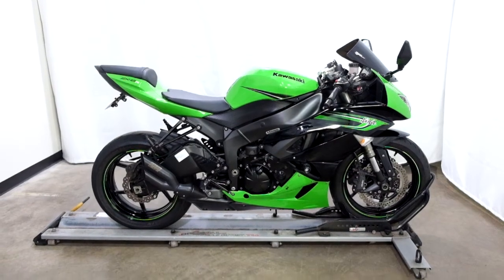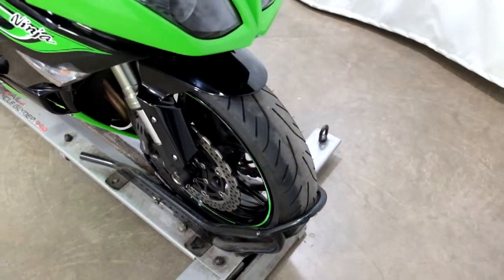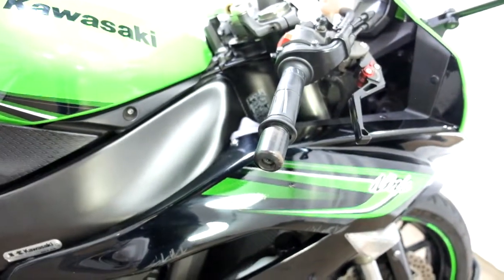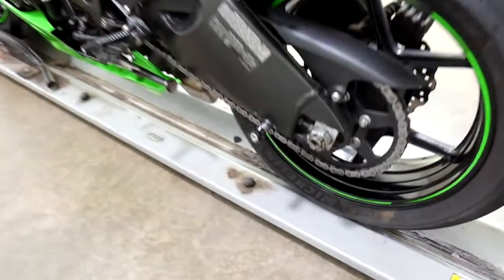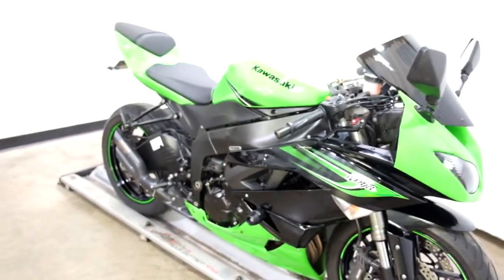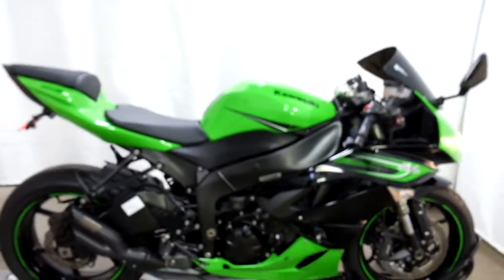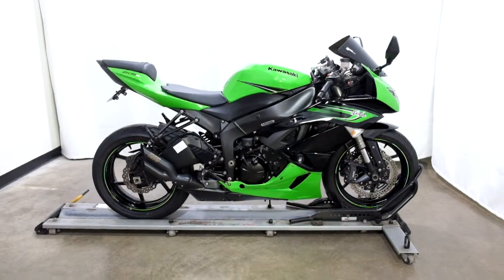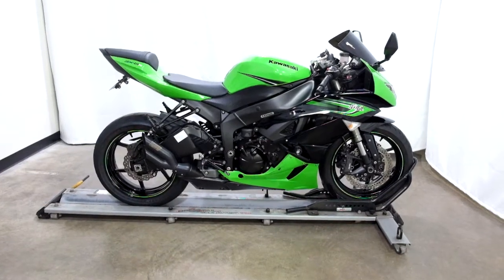2011 Kawasaki Ninja ZX-6R – used motorcycles for sale– Eden Prairie, MN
Please visit Simply Street Bikes to view this Used 2011 Kawasaki Ninja ZX-6R for sale near Minneapolis, Minnesota.

Stock #: MSN5627